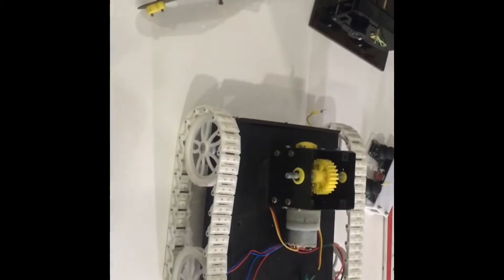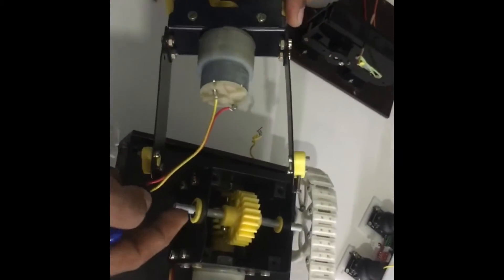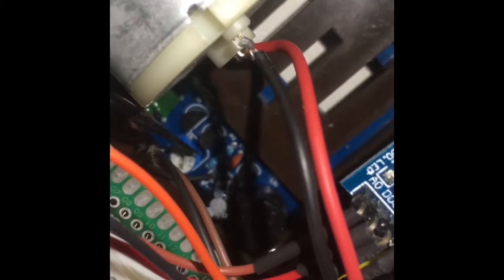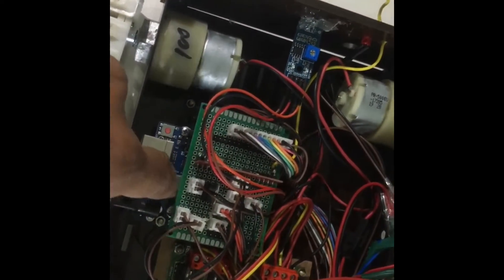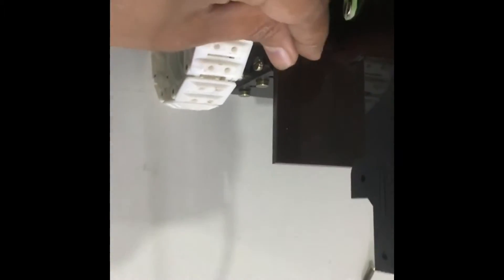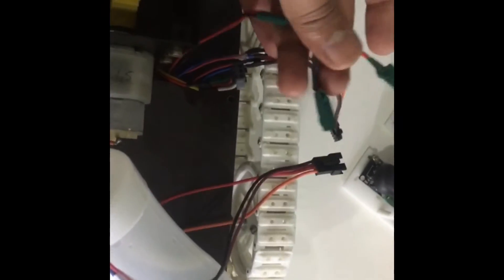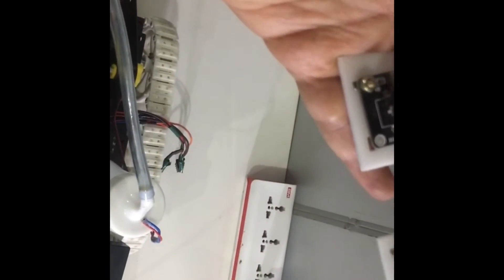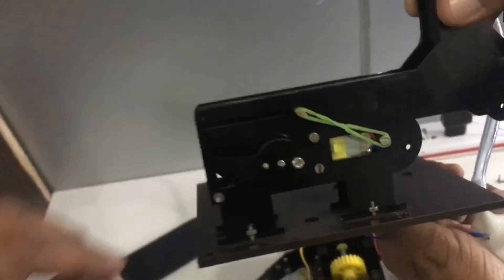Assembly of War Combat Robot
War combat robot is your stealth robot built to last and play like a pro !